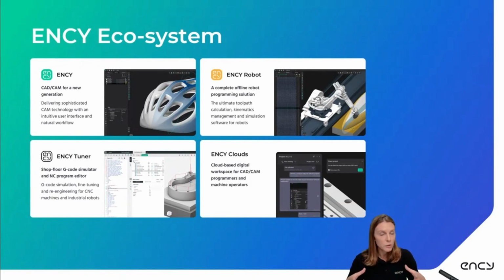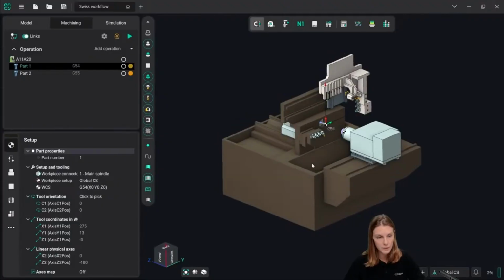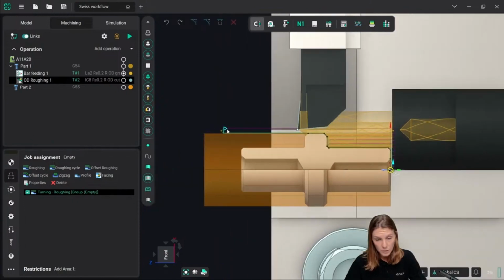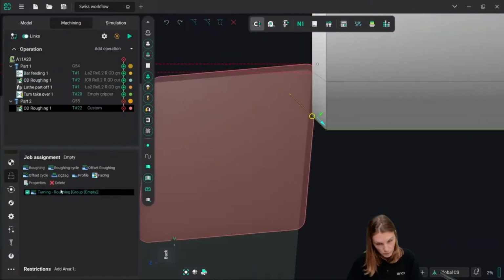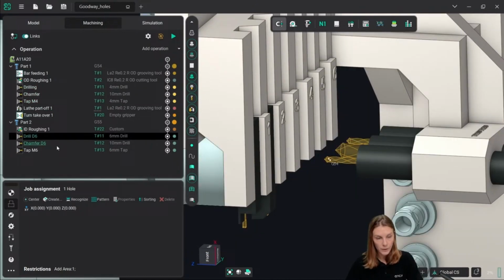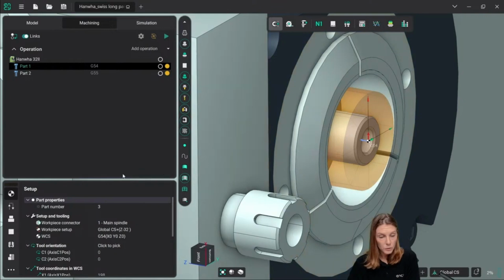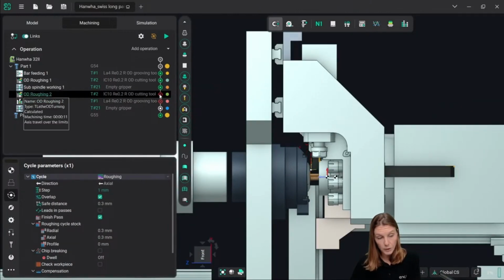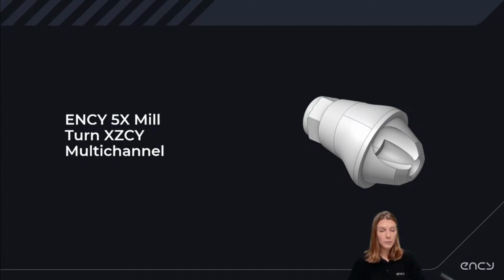Empowering Swiss-Type Machining with Automated Channel Sync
What You’ll Learn:
 - The root causes of synchronization issues and how ENCY addresses them.
 - Automation techniques for precise, multichannel programming.
 - Practical approaches to reducing machine downtime and improving efficiency.

Speaker: Maria Osnach

Download and get your trial: encycam.com

00:00 - introduction
02:32 - ENCY Ecosystem
07:25 - Swiss-type machining
09:34 - Digital machine setup
11:39 - Swiss lathe workflow
12:23 - Simple project structure
12:45 - Bar feeding
13:00 - Part cut-off
13:10 - Part take-over
13:23 - Live demo
25:51 - From consecutive to parallel
27:51 - What is SilkLines
28:46 - Automatic synchronization
35:36 - Long part machining
48:36 - Postprocessor
50:07 - ENCY license options for swiss lathe
51:43 - Online training
52:00 - Trial
52:26 - Upcoming events
53:55 - Questions